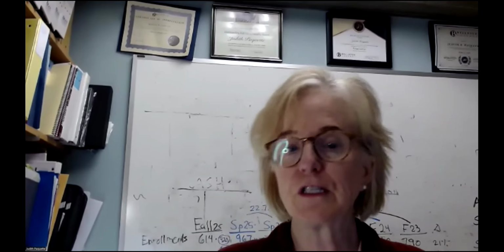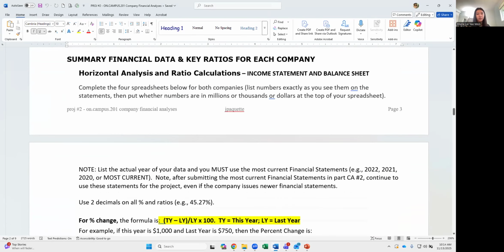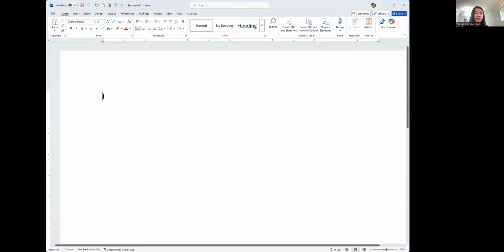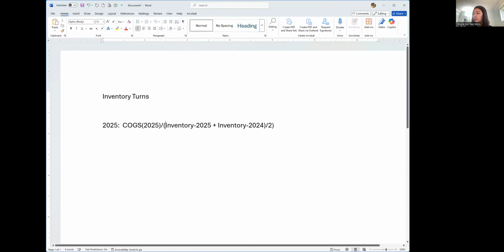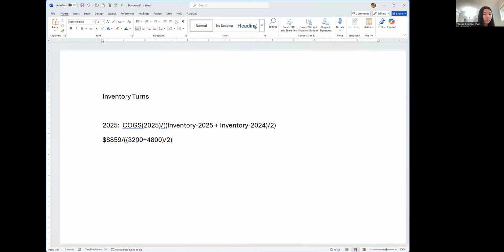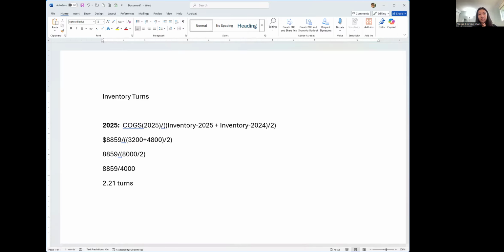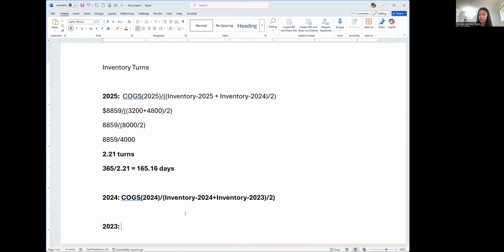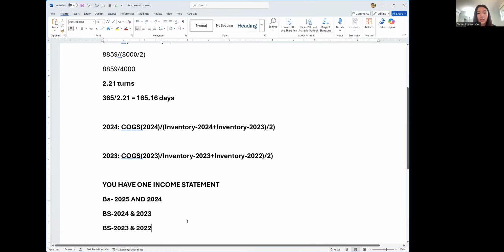Proj 2 questions Inventory turnover calc